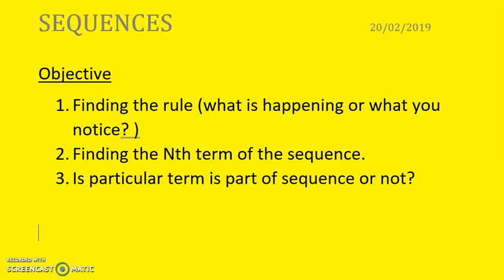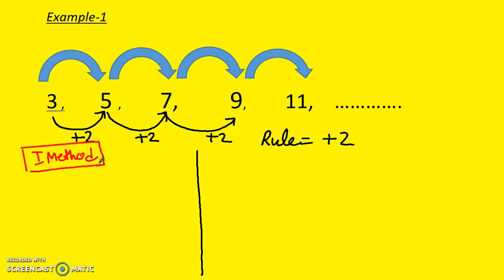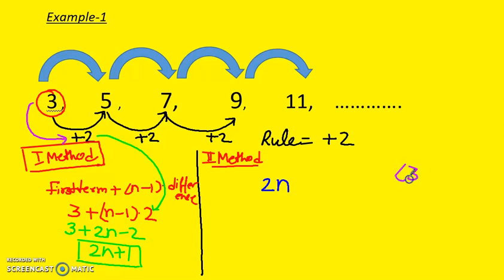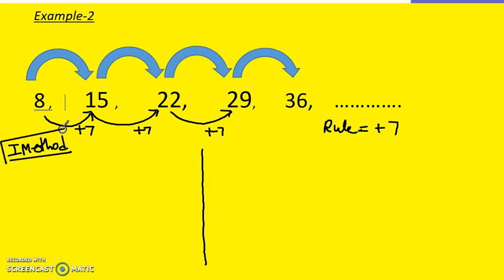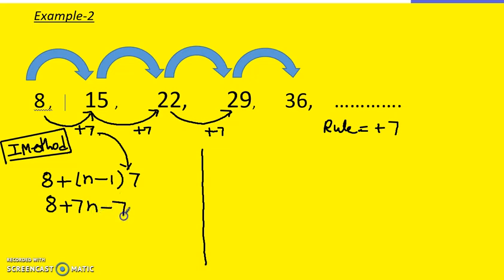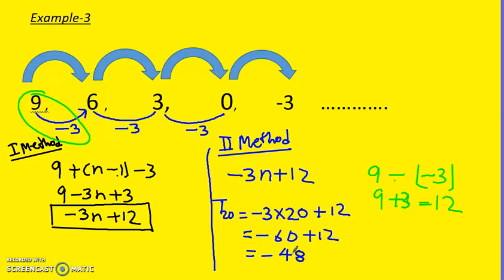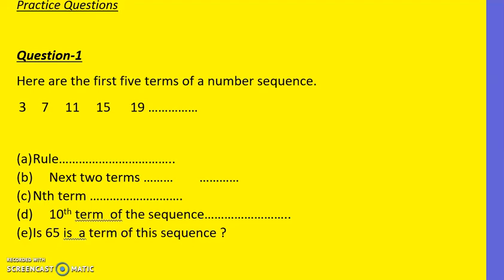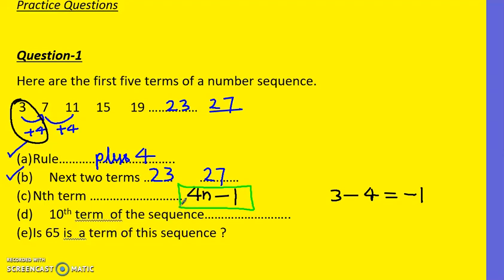GCSE Maths Sequence grade 9-1 2019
Today we are going to go over GCSE sequences from grade 1-9